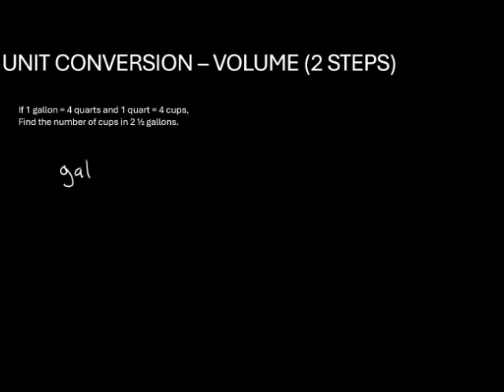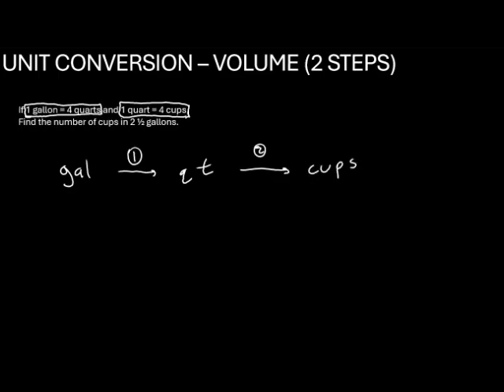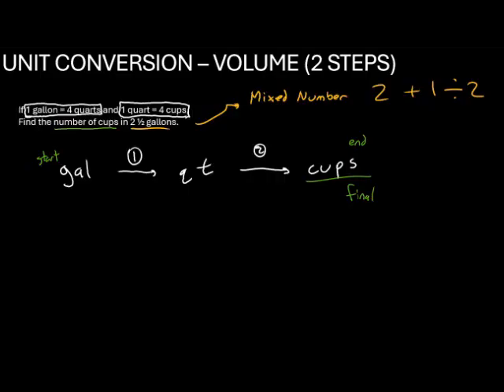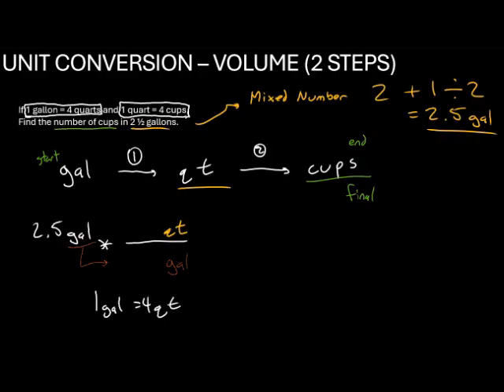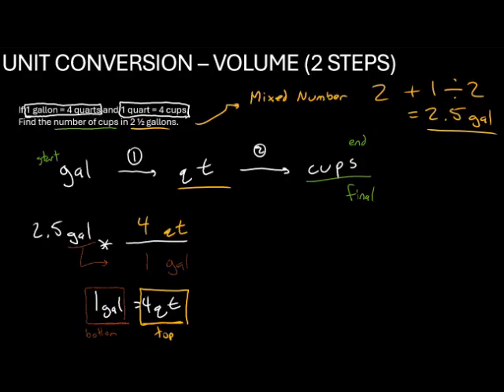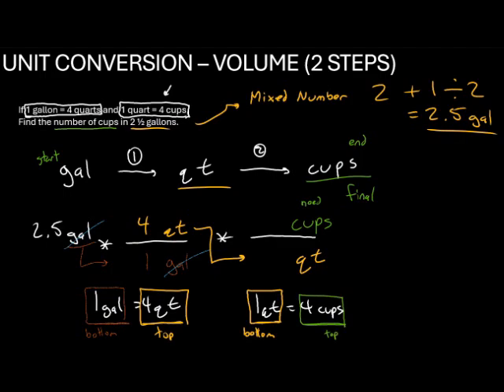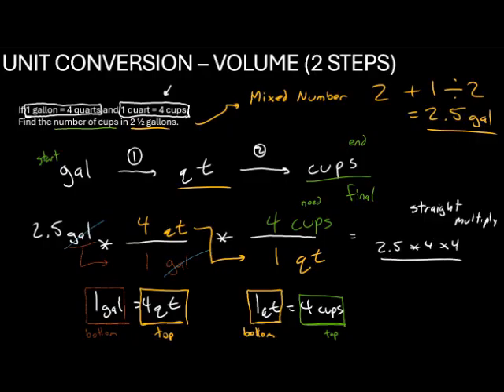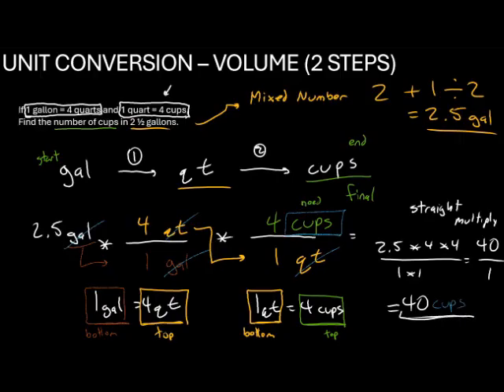MAT 110, Section 2.2, Two Step US unit Conversion Part 2